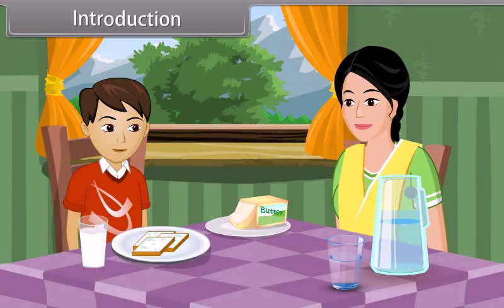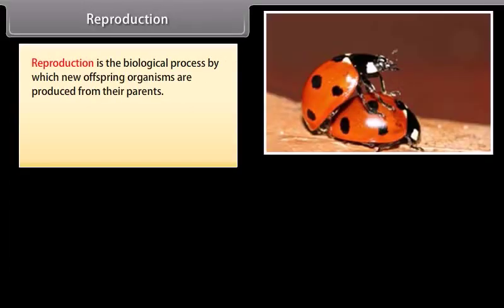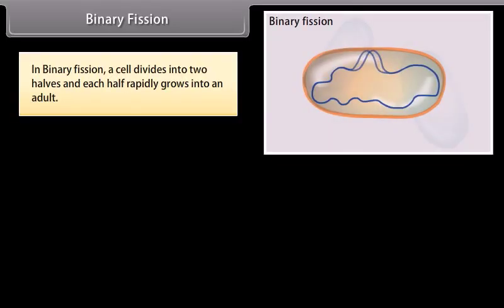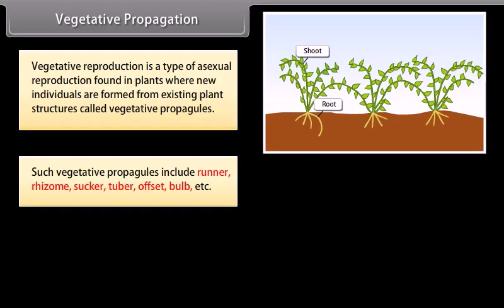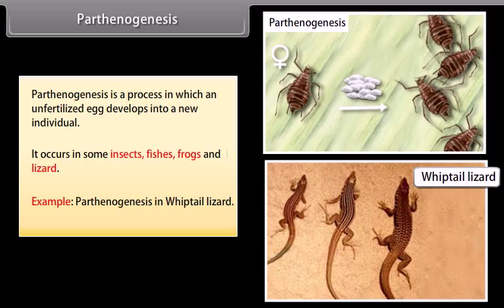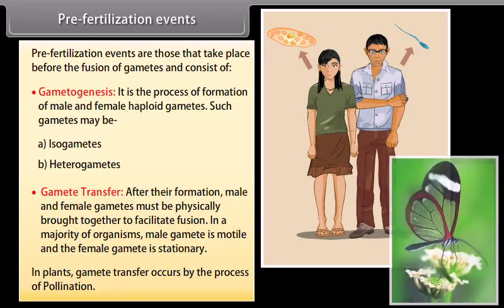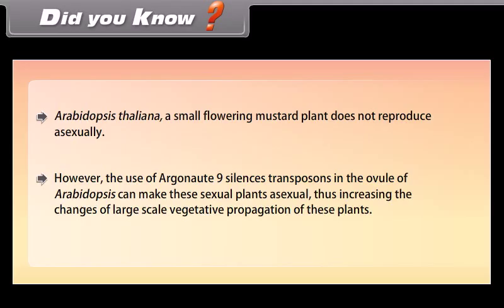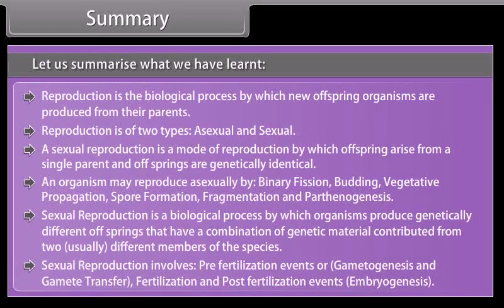Reproduction in Organisms || Biology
In this video, we cover the chapter Reproduction in Organisms – the first and one of the most essential units of Class 12 Biology, highly important for NEET, board exams, and other competitive tests.
This lecture explains the types of reproduction, life span, reproductive strategies, and key biological concepts that form the foundation for the entire Human Reproduction and Genetics units.